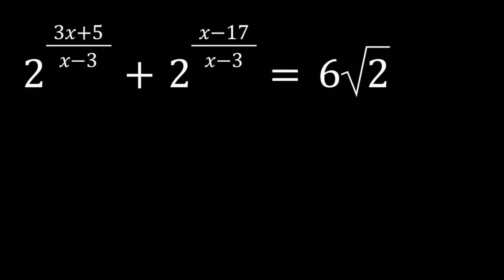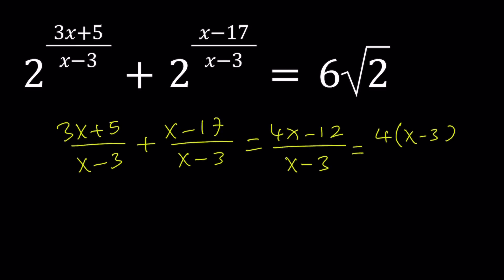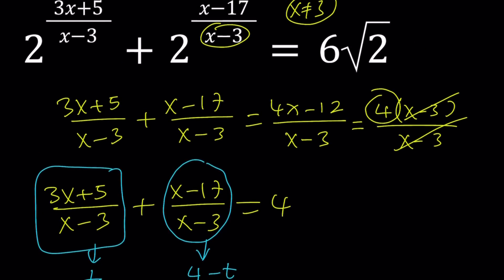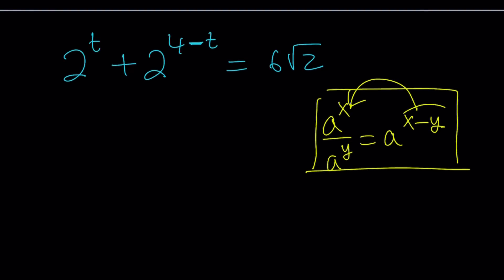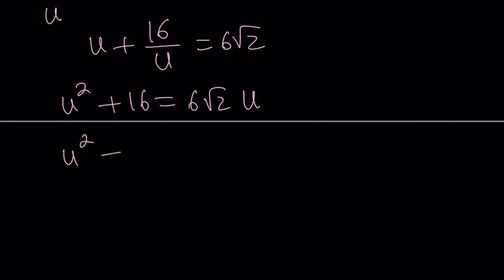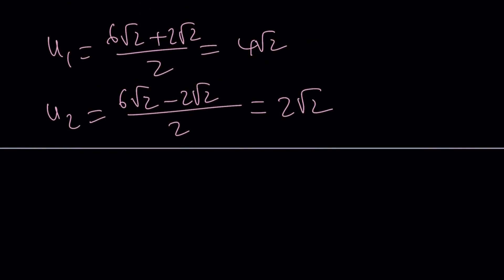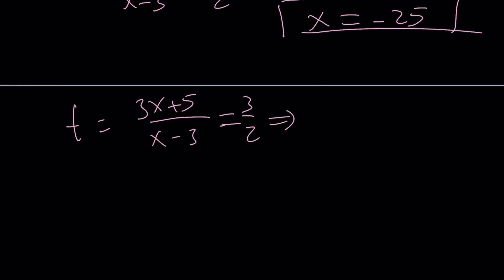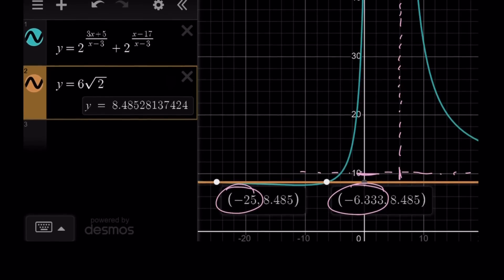A Nice Exponential Equation from Romania